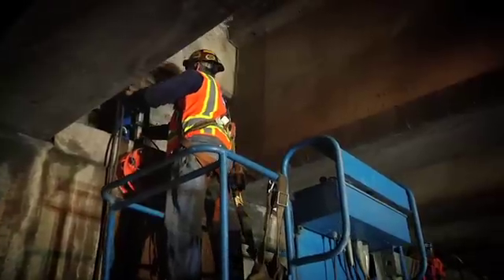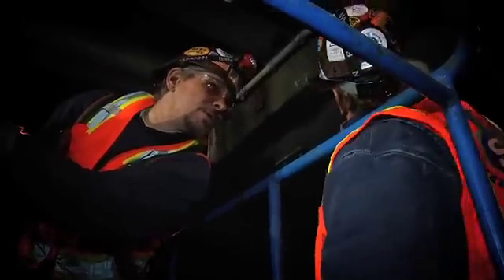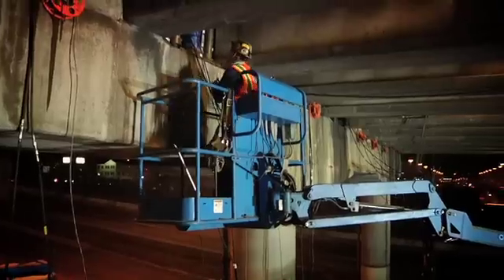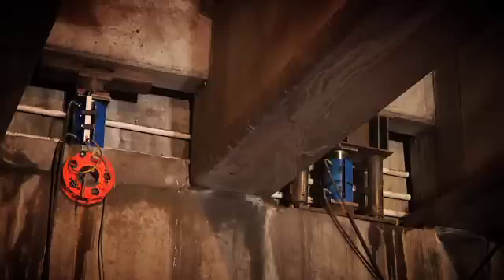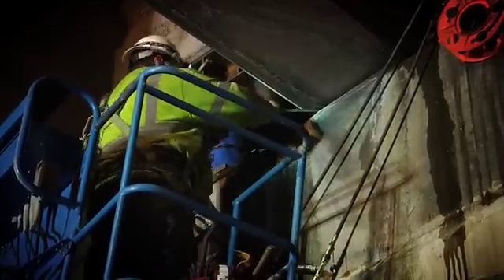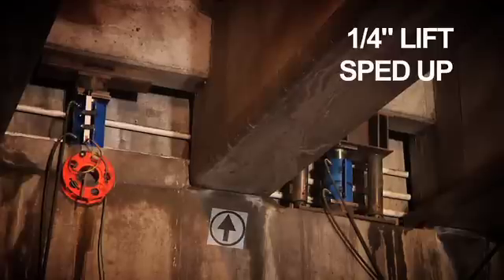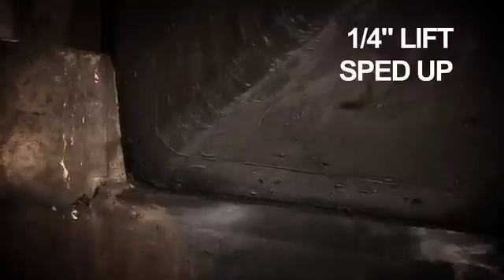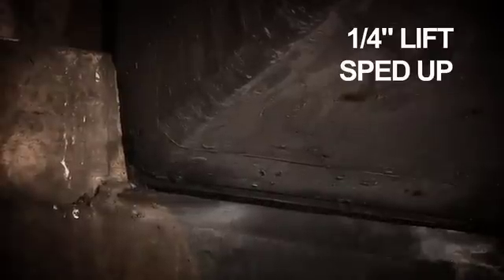Bridge Lifting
Replacing Bearing Pads Fauntleroy